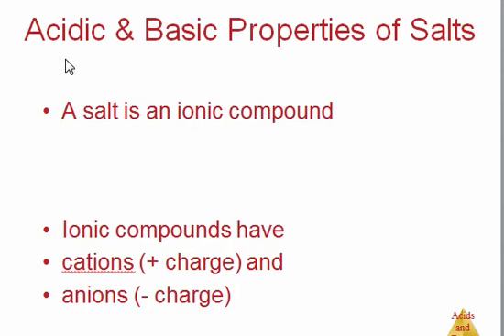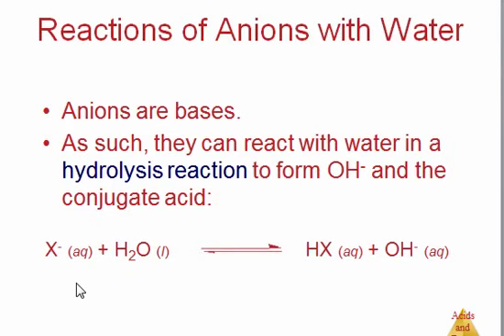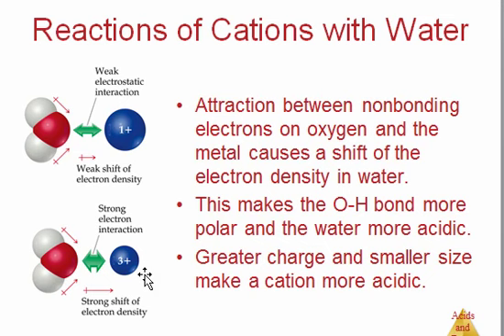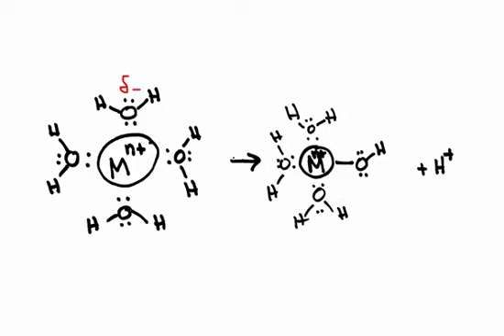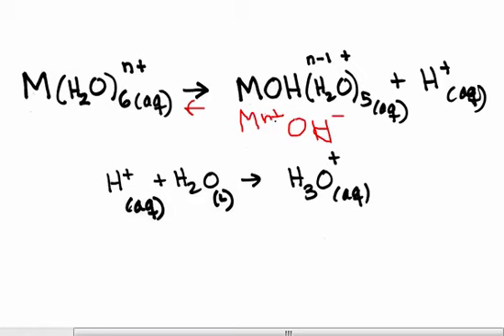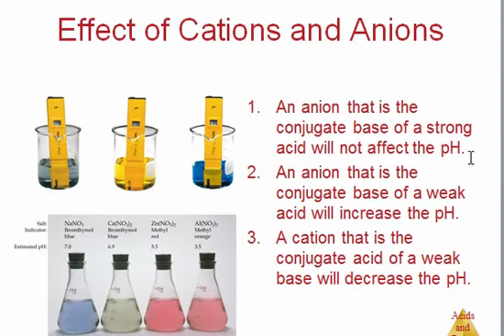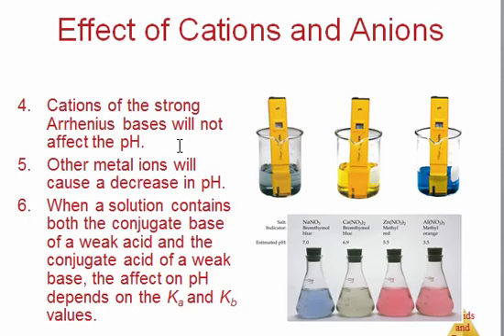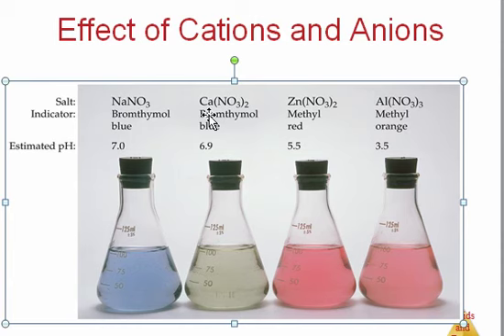CHM 152 ACIDIC & BASIC PROPERTIES OF SALTS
An explanation of the acidic and basic properties of salts (ionic compounds).